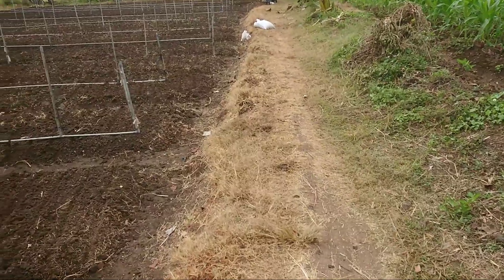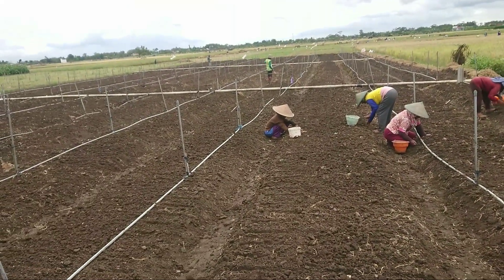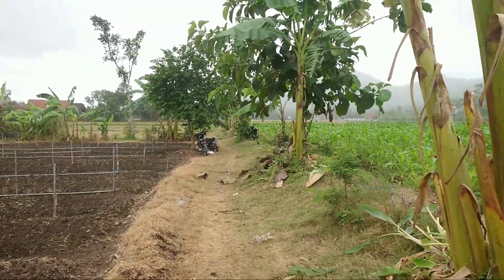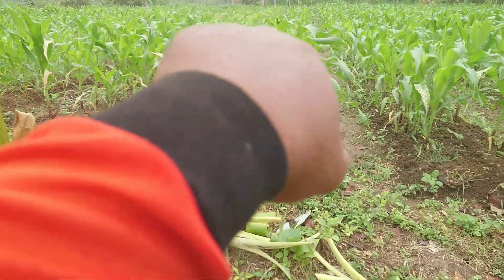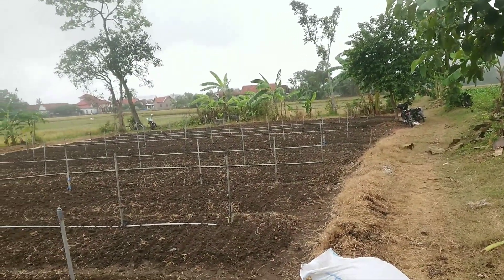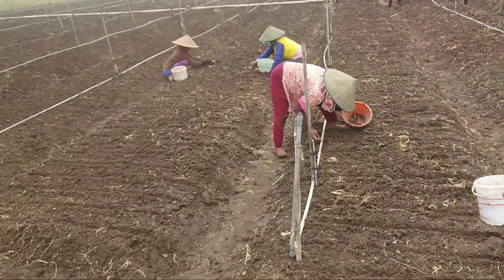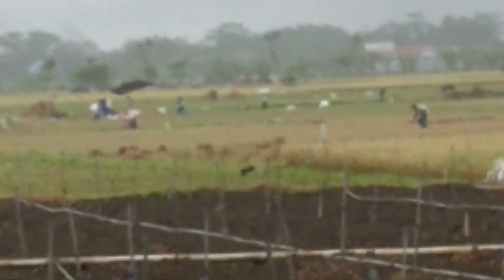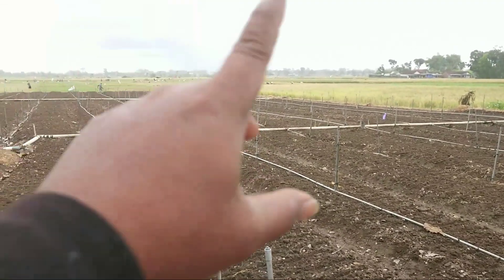Tanam Bawang Merah Musim Kemarau Varietas Thailand